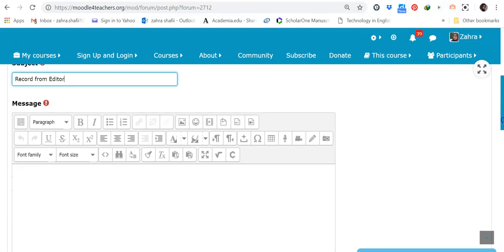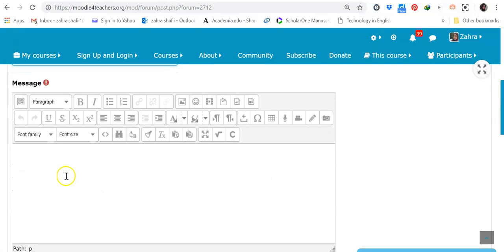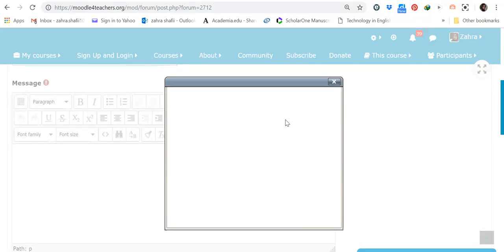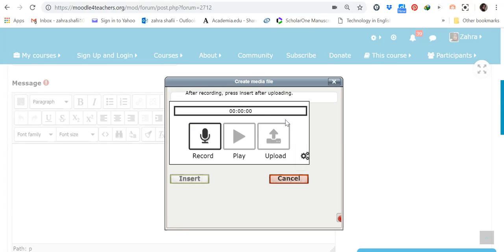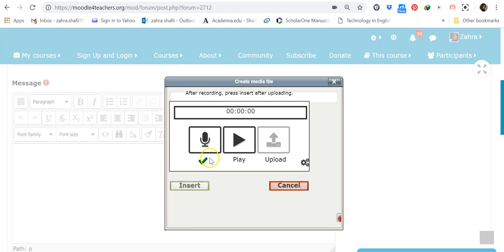Audio Recording from the Editor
M4TEVO19, Week 1, Video Tutorial, Audio Recording from the Editor, Zahra Shafiee